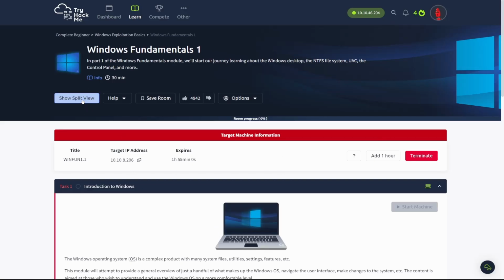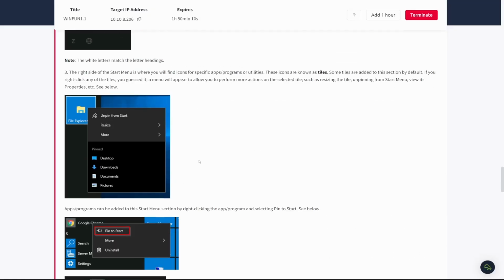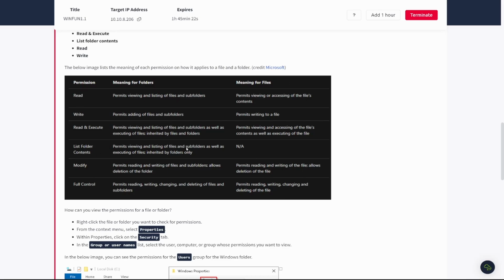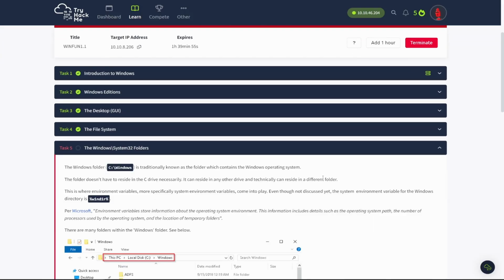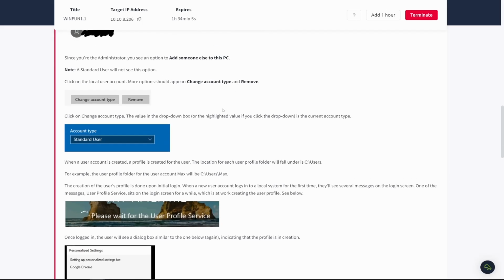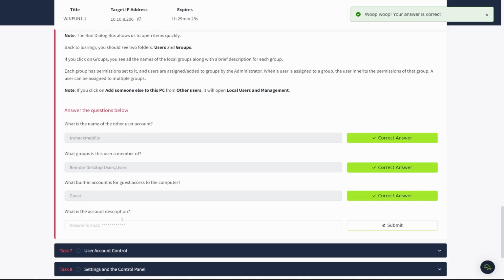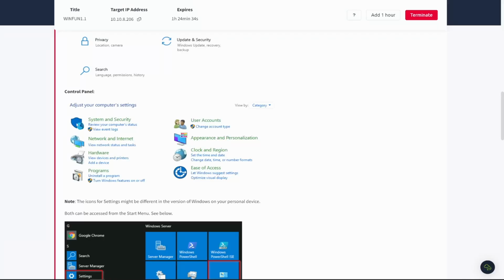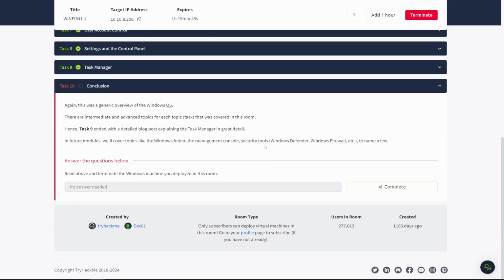TryHackMe Walkthrough - Windows Fundamentals 1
Walkthrough/Tutorial of TryHackMe's Windows Fundamentals 1 room

00:00 Task#1
02:43 Task#2
03:43 Task#3
07:31 Task#4
14:42 Task#5
17:41 Task#6
25:23 Task#7
28:08 Task#8
31:05 Task#9
33:43 Task#10